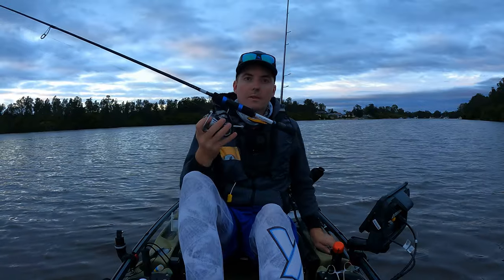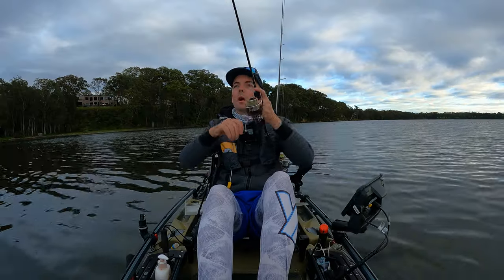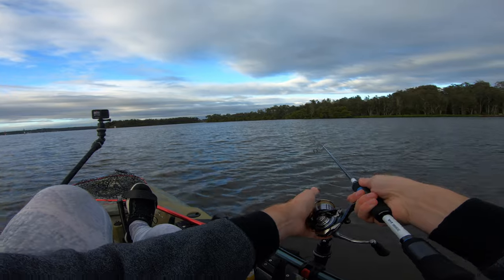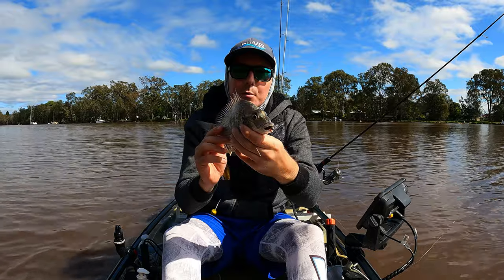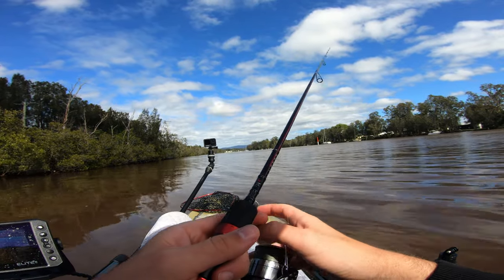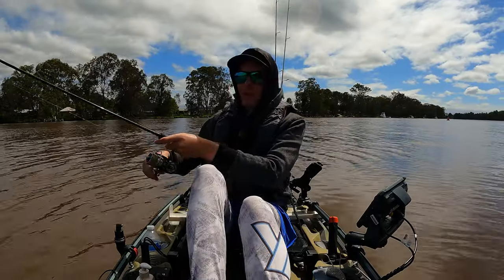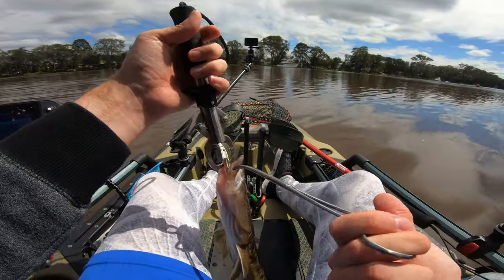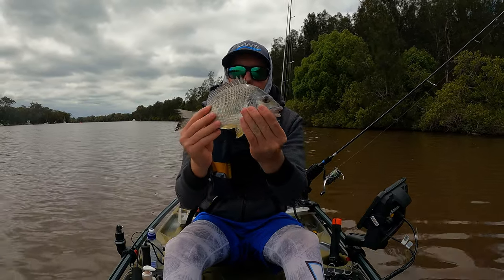Dora Creek producing fish!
In this video I was fishing at Dora Creek Lake Macquarie for Bream and Flathead using lures. Competition between Josh and I started to heat up as we are both still on the hunt for that 40+ bream.

I hope you all enjoy the vlog.

Gear used:
Daiwa Certate 2500s
Daiwa Infeet Z 1-4kg LRS
Daiwa Saltiga Braid 12lb

Daiwa Certate 2500s
Daiwa Infeet Z 1-4kg LFS
Daiwa Saltiga Braid 16lb

Lures used:
Hurricane Sprat 75
MMD Splash Prawn
Gulp Crabby Camo
Z man Slim Swim 2' Bloodworm
Jackall Chubby Brown Suji Gill